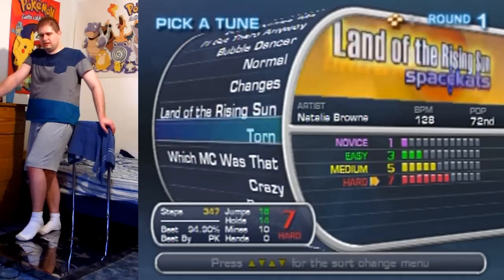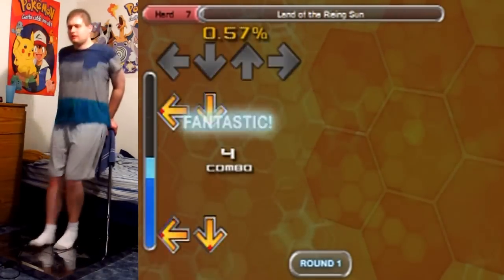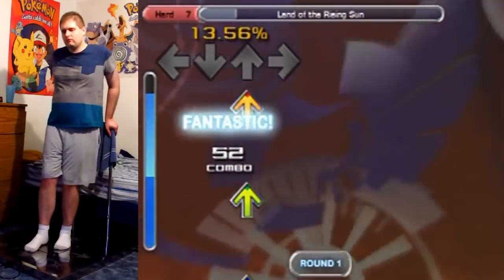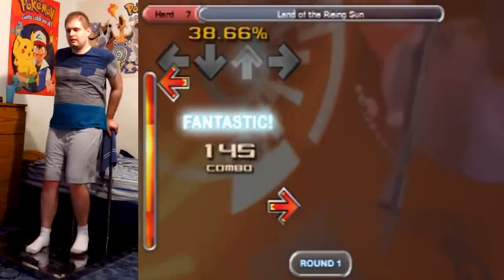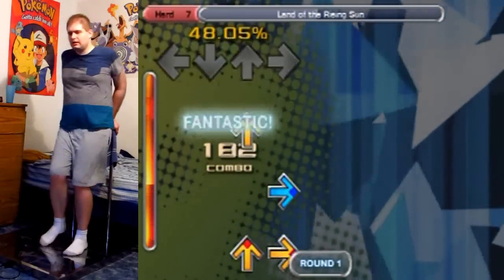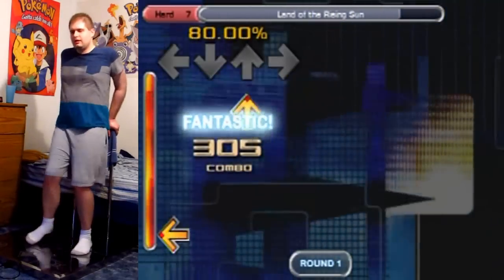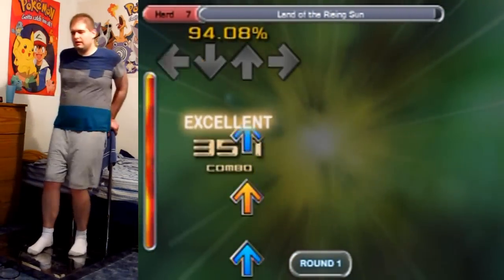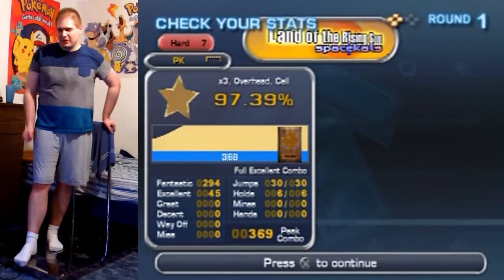In The Groove - Land of the Rising Sun - Hard, 97.93% Excellent Full Combo!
Tee hee!

A little PkGam supplement here while I work on the last of Banjo-Kazooie.

This is not a difficult chart to pass by any means and I can full combo it on command, but staying on sync throughout proves to be a tricky thing because the rhythms change and the stepjumps are prevalent. So I'm pretty happy with this!